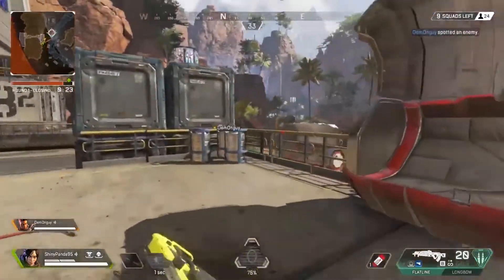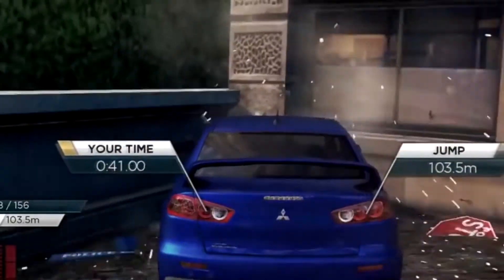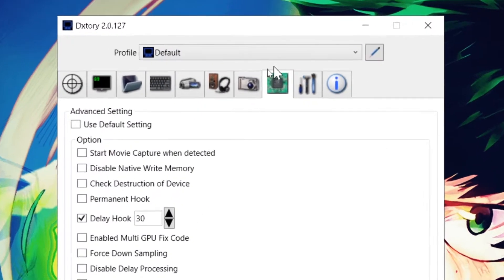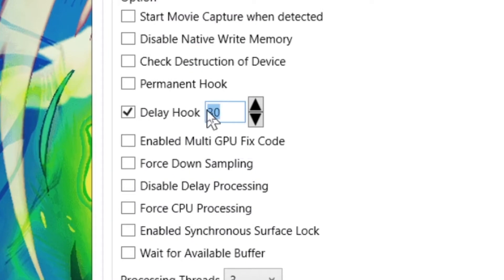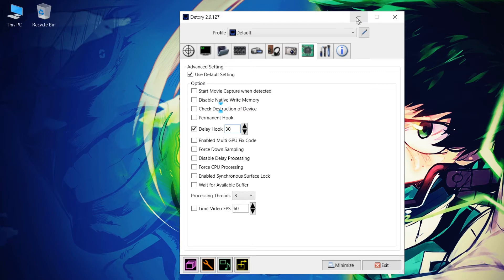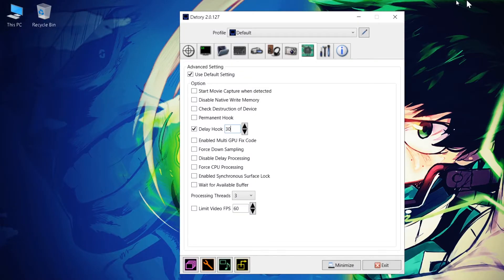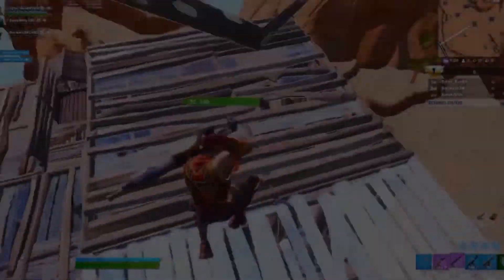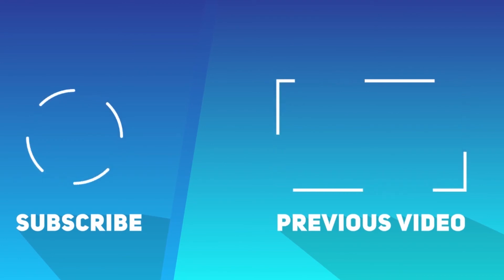Fix for Dxtory crashing games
Are you having problems with your games crashing when you have dxtory running in the background? If yes then youtube has sent you to the right place!

Q❓ What's your favorite game?

▶ Why does Donkey Kong eat bananas? - He finds them a-peeling!